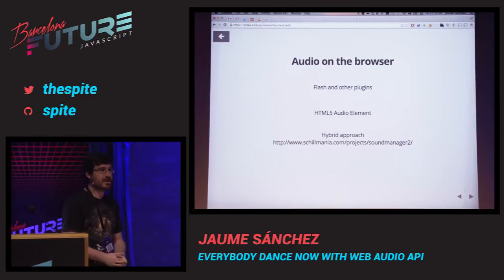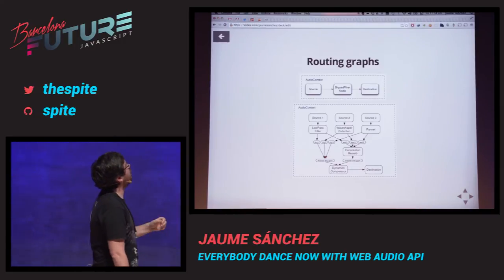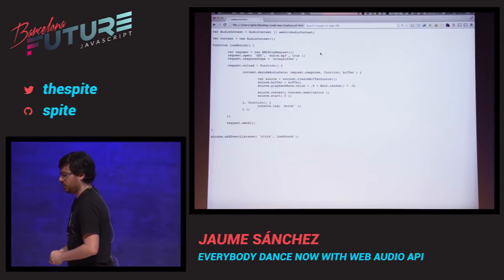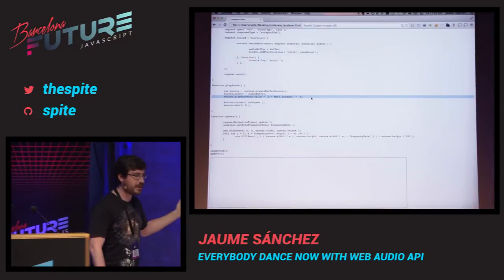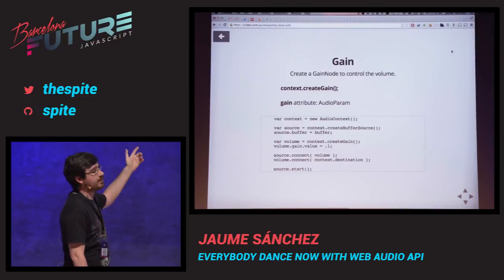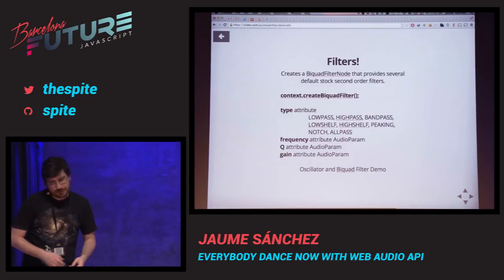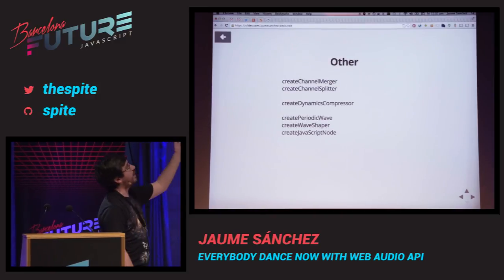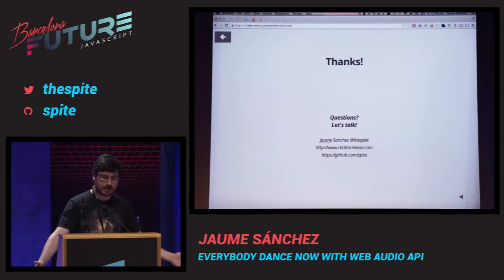Jaume Sánchez - Everybody dance now with Web Audio API (FutureJS 2014)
Introduction to playing and modifying sounds in the browser with JavaScript. Overview of the Web Audio API and its possibilities (and limitations).